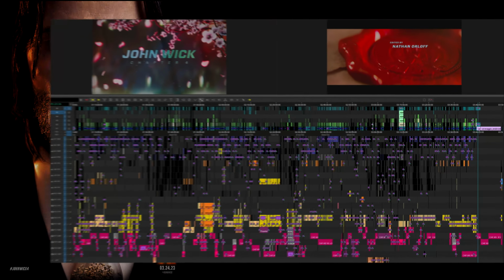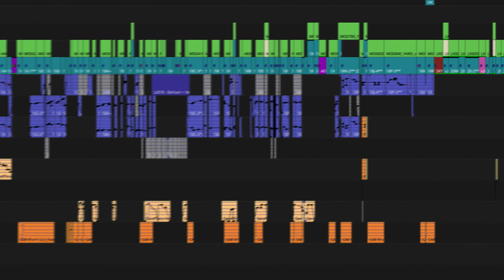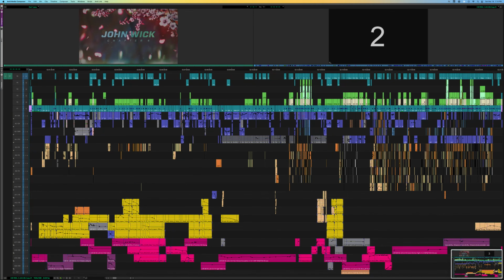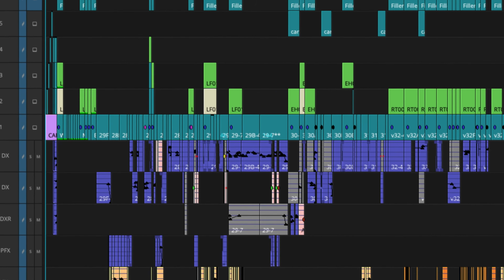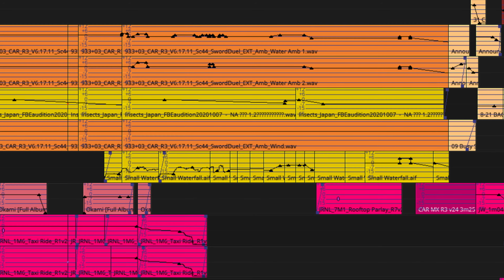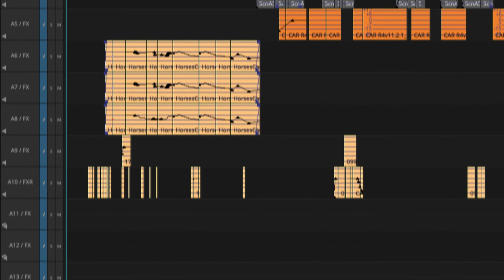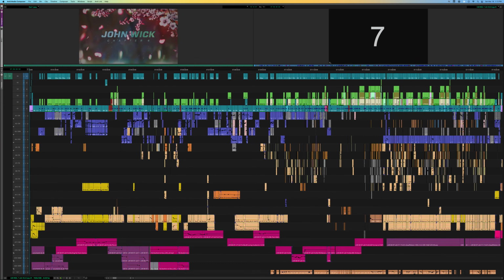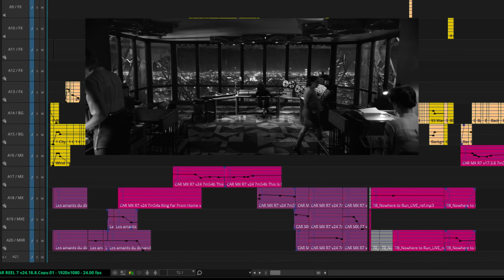Inside the Edit of John Wick: Chapter 4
John Wick: Chapter 4 editor Nathan Orloff takes you on a guided tour of his Avid Media Composer timelines.  Nathan describes the editorial workflow, focusing heavily on the music and sound design his team used to create the highly stylized world of John Wick.

"John Wick: Chapter 4" showcases the evolution of the action film genre through its sophisticated editing techniques that accentuate its high-octane sequences and narrative complexity. The film, directed by Chad Stahelski, continues the saga of the titular character played by Keanu Reeves, known for its meticulously choreographed fight scenes and a visually compelling style. The editing, a critical element in the film's production, plays a pivotal role in maintaining the frenetic pace and clarity of the action, allowing audiences to follow the intricate combat sequences with both intensity and coherence.

Editor Nathan Orloff faced the challenge of balancing numerous action scenes that feature a variety of combat styles—from martial arts to gunfights—across diverse locations around the world. Their approach involved a seamless integration of real-time and slow-motion shots to enhance the visual impact and give viewers a moment-to-moment experience of the high stakes involved. Each sequence was crafted to ensure that the transitions between shots were smooth and maintained the narrative flow, avoiding the common pitfall of disorienting quick cuts that can detract from the viewer's engagement with the action.

Moreover, the editing process was crucial in weaving together the various thematic elements and deeper storylines introduced in this installment. The film delves deeper into John Wick's past and his connections within the assassin world, requiring a careful balance between dialogue-driven scenes and the signature action sequences. The editors succeeded in creating a rhythm that allowed for character development and plot advancements while never straying far from the adrenaline-pumping excitement that fans expect. This careful pacing and structure have contributed to the film's critical acclaim, highlighting how dynamic editing is fundamental to the storytelling in action cinema.